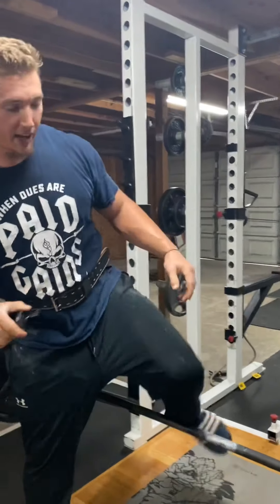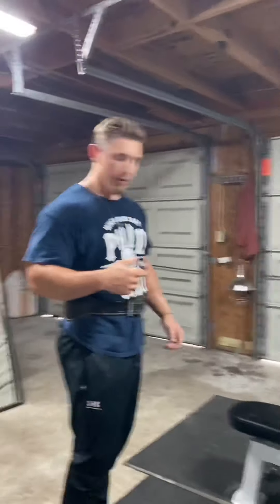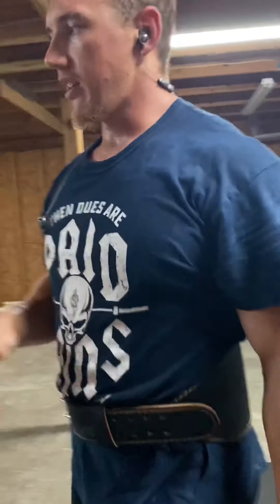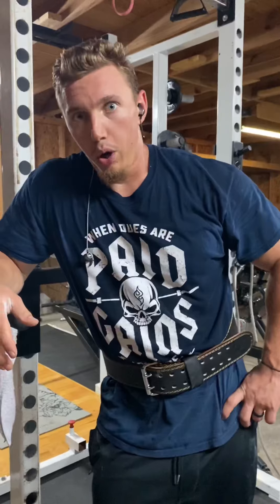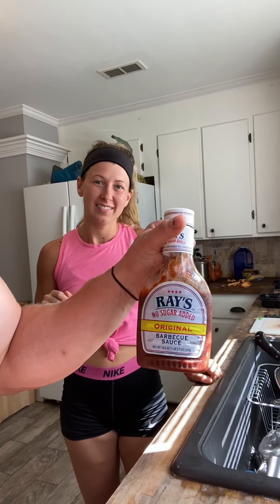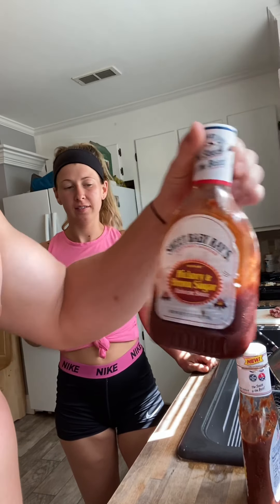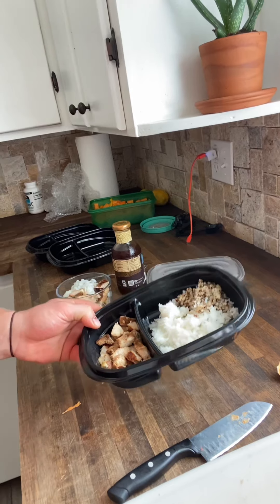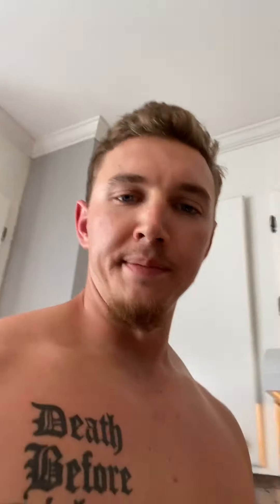Gym Motivation Back day!